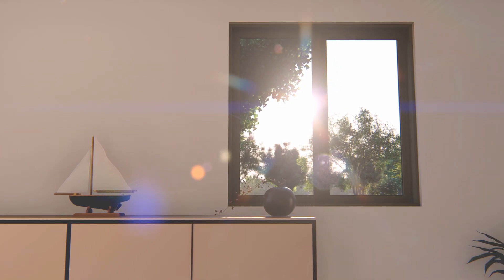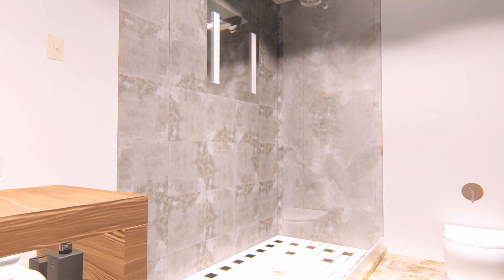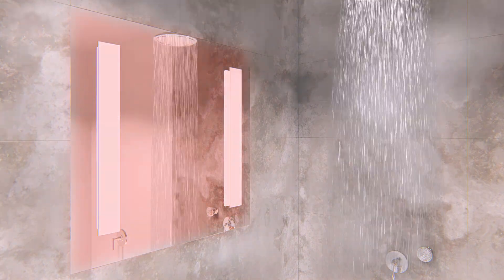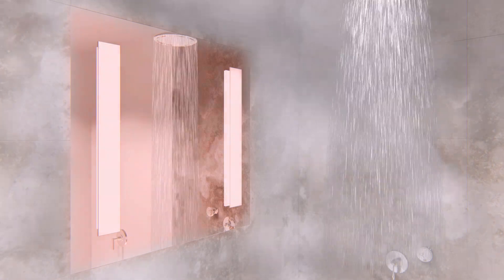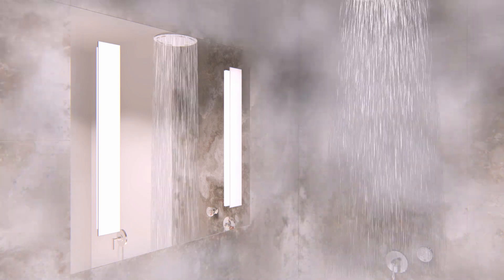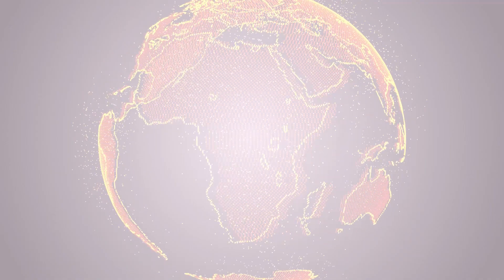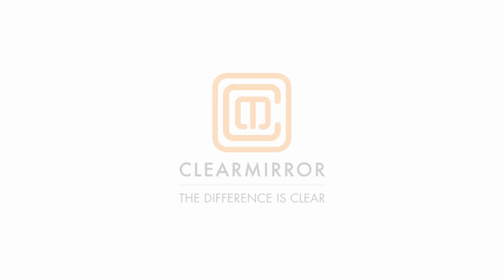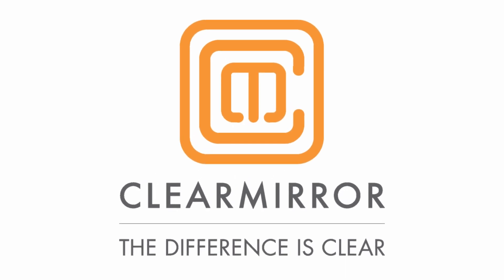ShowerLite by ClearMirror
ClearMirrors are the ideal solution for a clear morning. The ShowerLite by ClearMirror is installed flush with the tile surround of your shower during construction when turned on by the bathroom light, or fan switch the attached mirror defogger heats the glass keeping it fog-free and the LED lights of the ShowerLite by ClearMirror illuminate the task at hand, whether you are shaving or applying a personal facial.

The ShowerLite is a permanent, fog-free and LED lighted shower mirror using technology that we invented in 1999. Since then, ClearMirror products have been installed in thousands of the most luxurious bathrooms around the world. Made with Care in The USA. Low-voltage and UL listed for safety...ClearMirror gives you a clear mind, all day long.

Clear Morning. Clear Mind. ClearMirror.